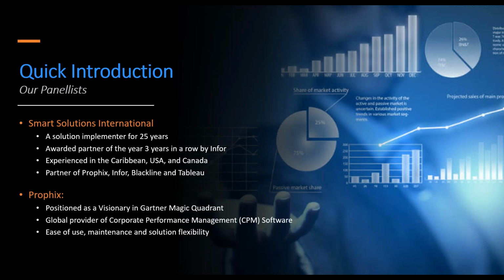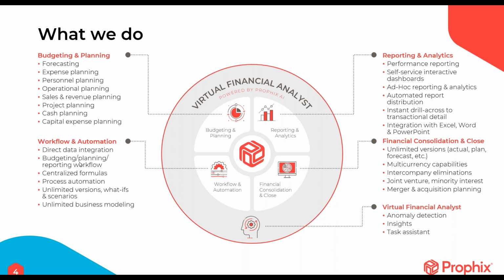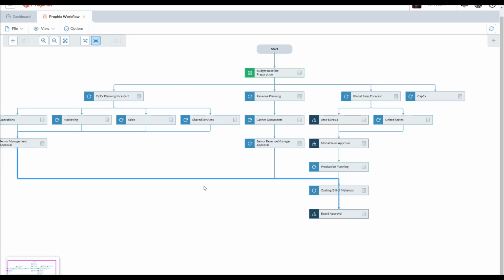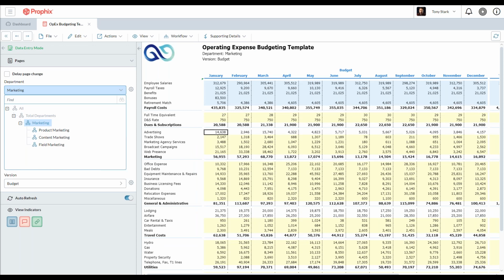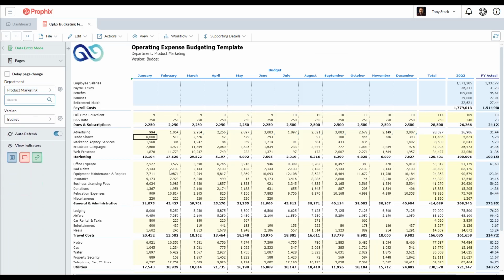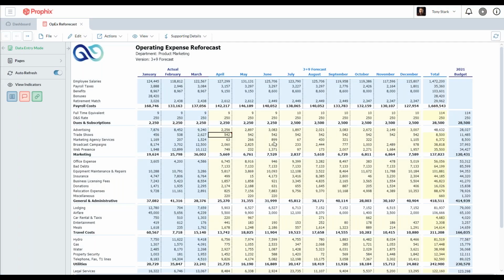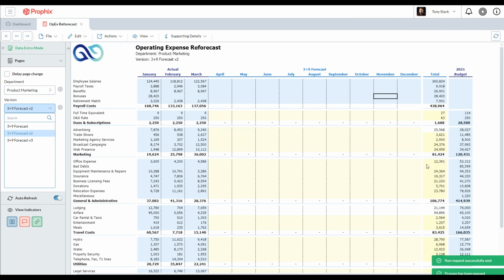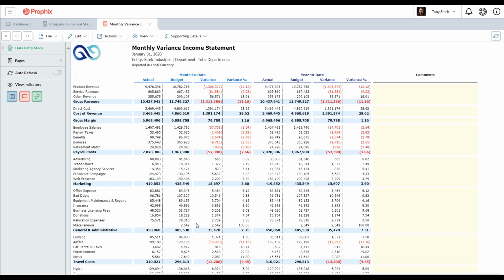Financial Planning in Uncertain Times with Prophix